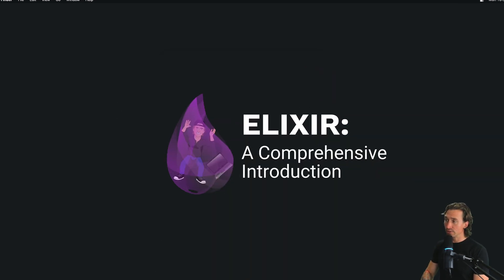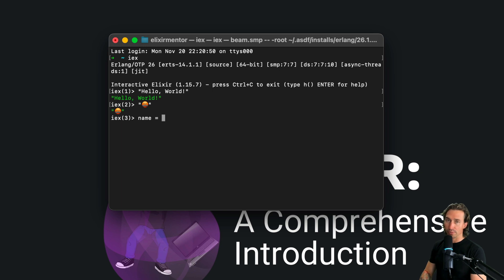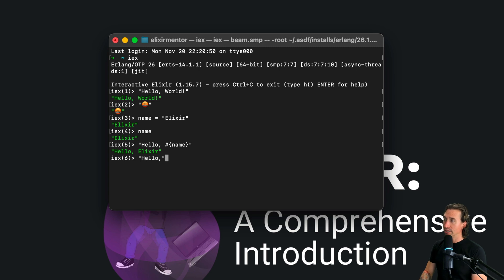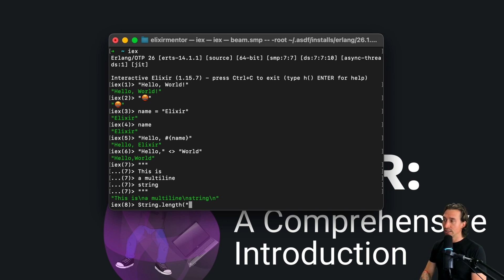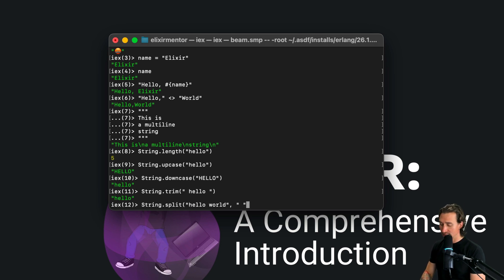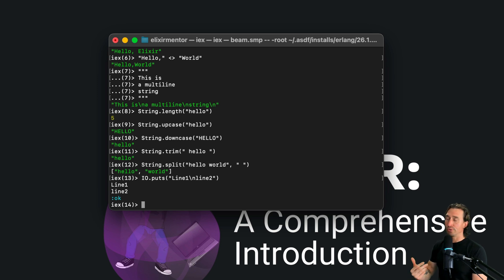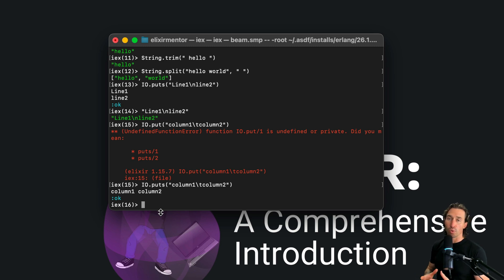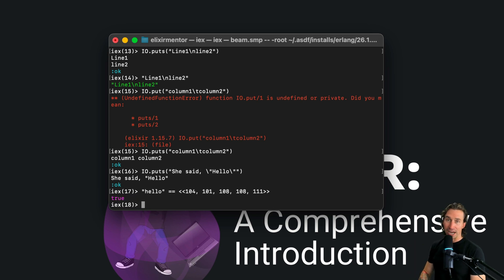Elixir Full Course: 13 - Strings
This video dives into the essentials of working with strings in Elixir. Beginning with the basics, it explains that strings are sequences of characters and demonstrates their creation in the Elixir shell. The tutorial highlights the UTF-8 encoding of Elixir strings, enabling them to support a diverse range of characters. You'll learn about string interpolation for embedding expressions within strings and the use of the concatenation operator to merge strings. The video also covers creating multiline strings using triple-double quotes. Delving into Elixir's `String` module, it showcases various handy functions like `String.length`, `String.upcase`, `String.downcase`, `String.trim`, and `String.split`. Special characters in strings, such as newlines and tabs, are explained, along with using escape sequences. The video briefly touches on the underlying binary nature of strings and the performance implications of string operations. This session provides a comprehensive look at string manipulation in Elixir, equipping you with the knowledge to handle text effectively in your programming tasks.